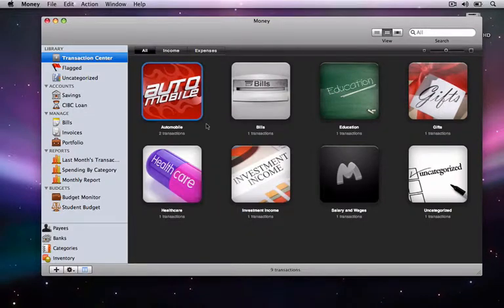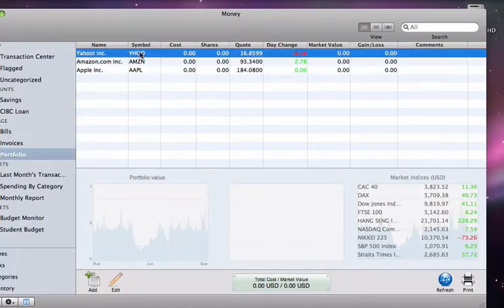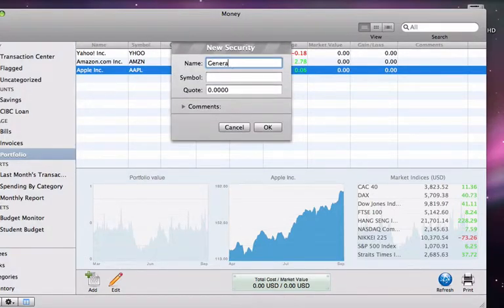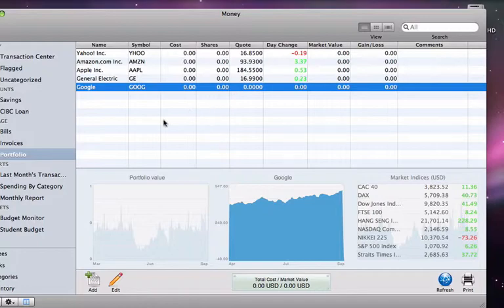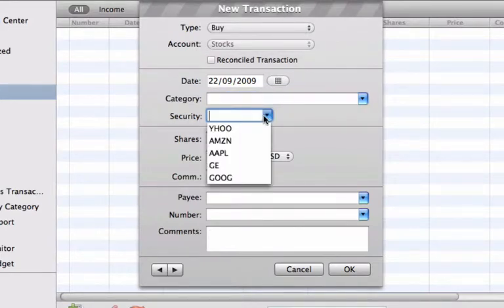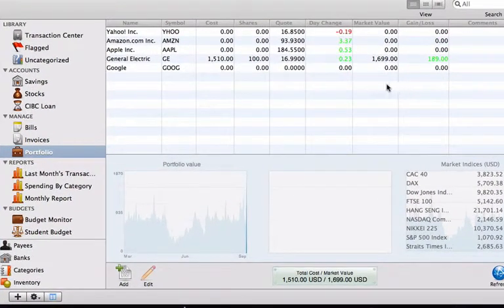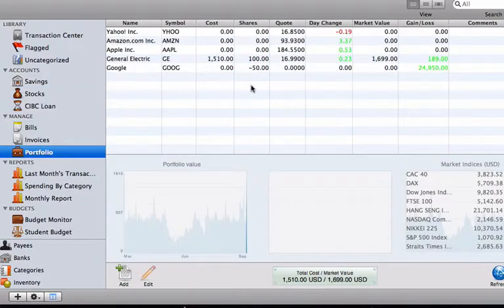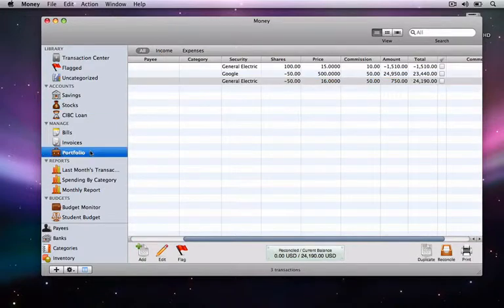Money - How to add stocks to your portfolio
This video will show you how to use the portfolio section of the application. It will also teach you how you can add stocks that you own to the portfolio so that its prices and market values will be shown and reflecting in your accounts.